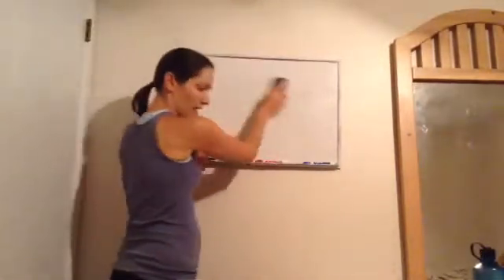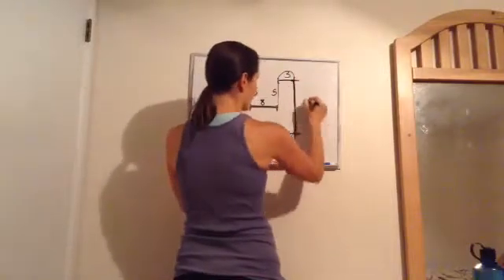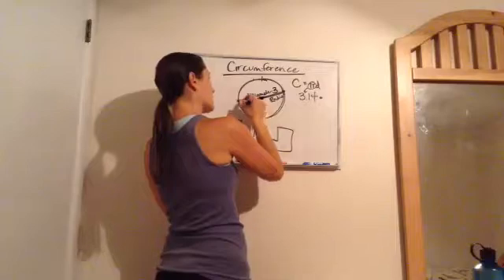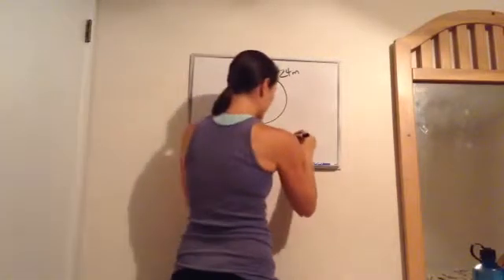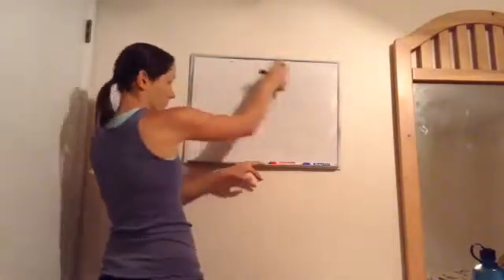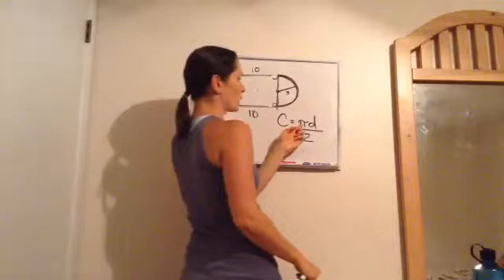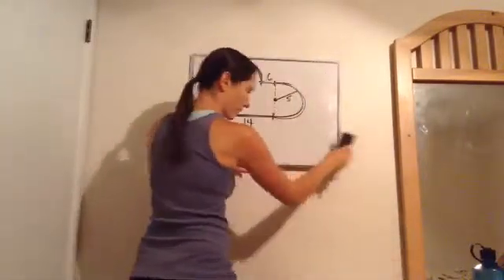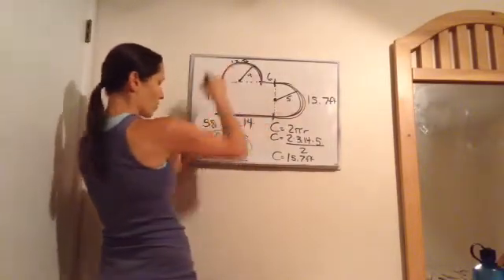Saxon Math Algebra 1 - Lesson 3 - Perimeter + Circumference